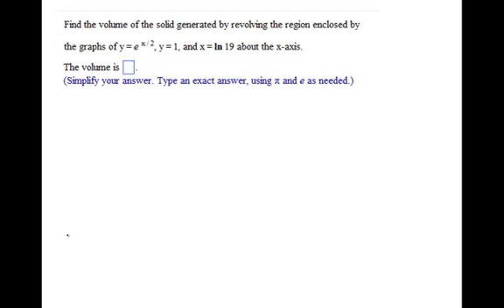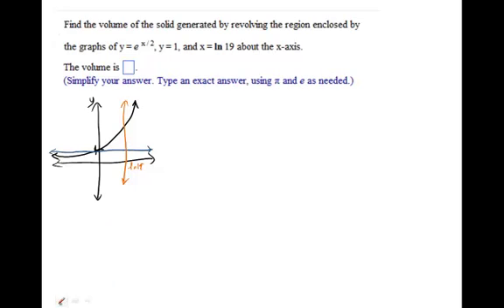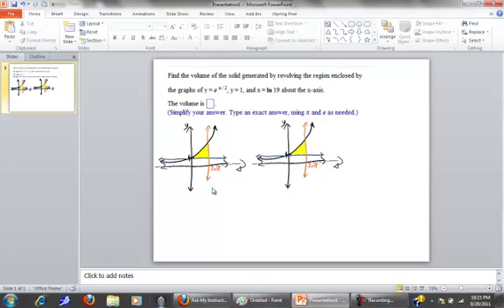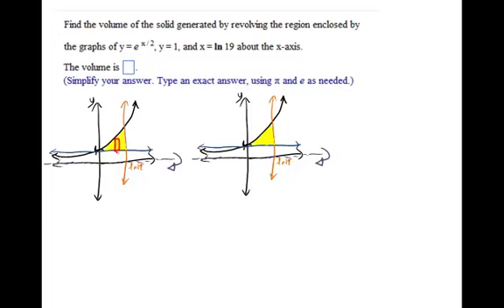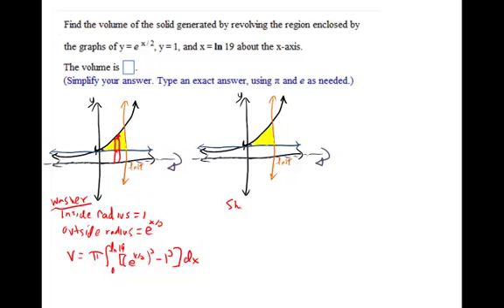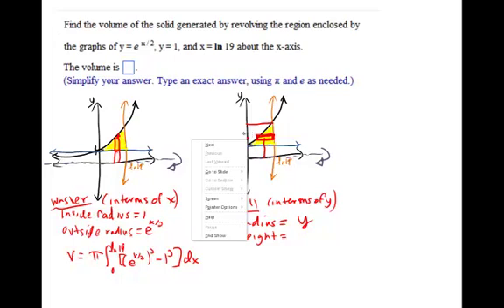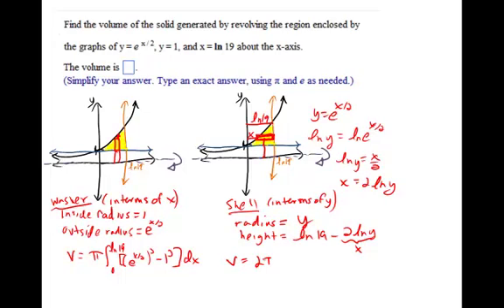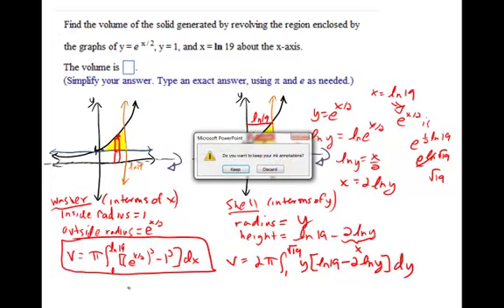UPenn Math 104 Volume of Revolution using Disk, Washer, or Shell Method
Volume of Revolution problem